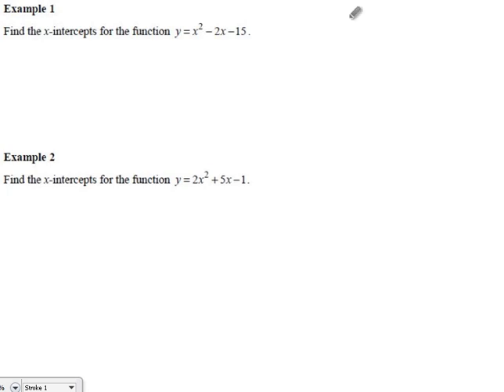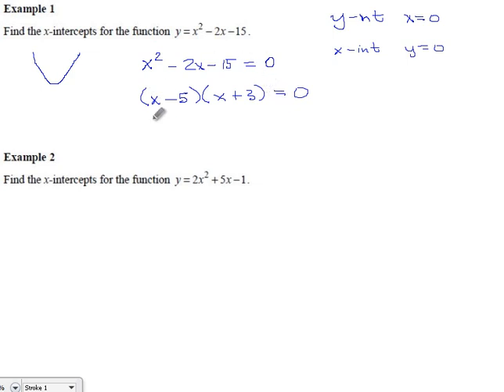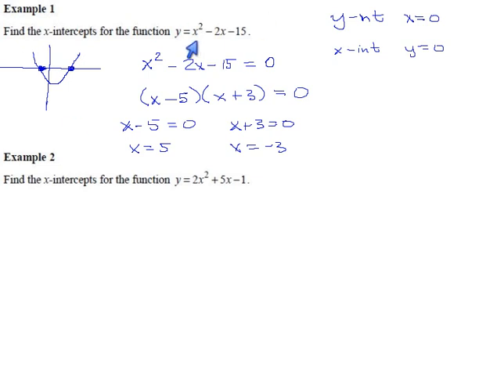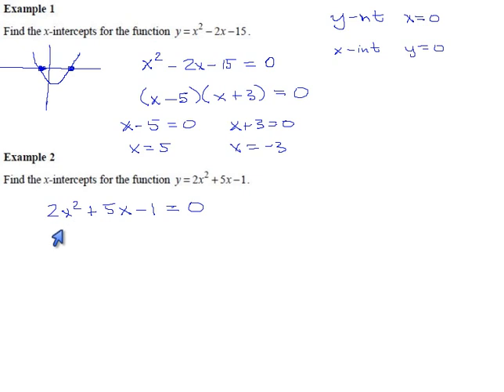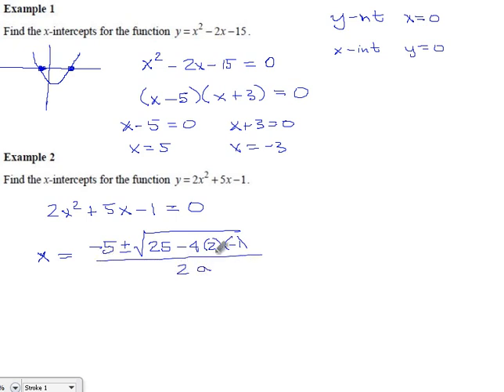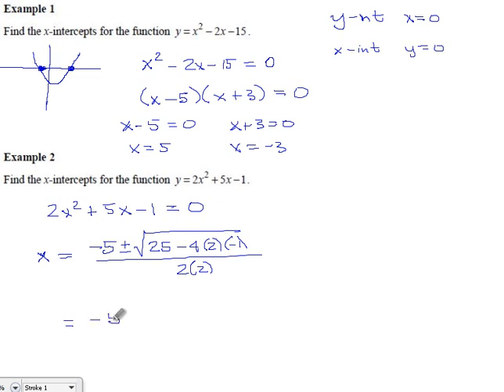5.1 x-Intercepts Ex1-2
Finding x-intercepts of a function.